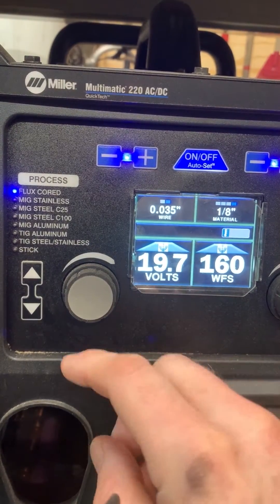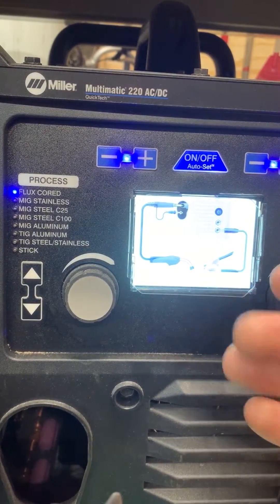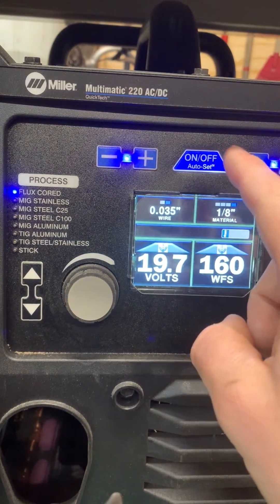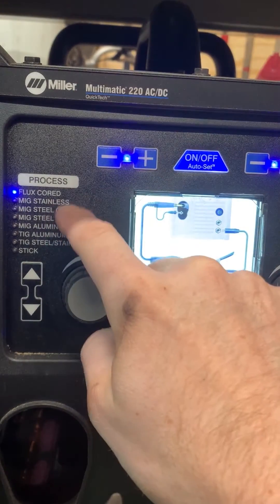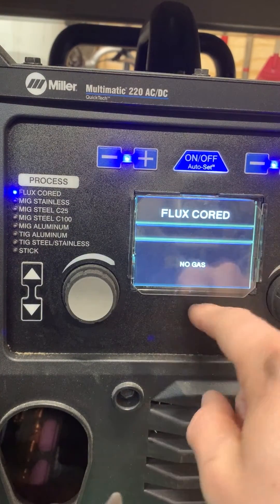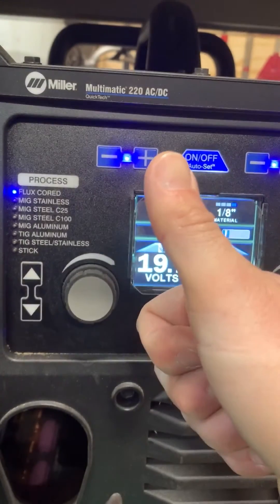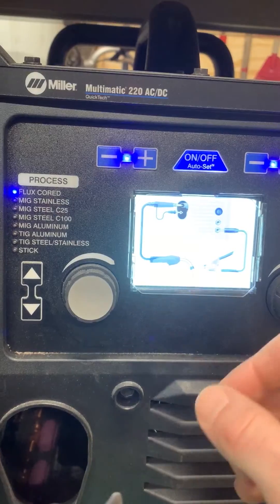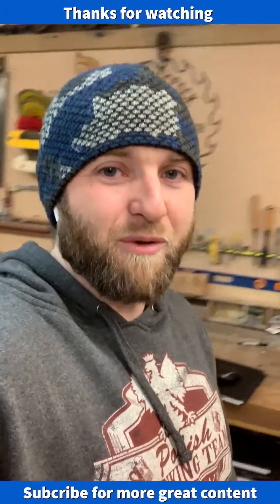Miller Quick Tip - Multimatic 220 reverse Polarity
Hello everyone and today's "Quick Tip" is also a Friday morning greeting followed by a quick discussion on how the MU220 can reverse polarity for us on flux cored wires for the best optimization of the filler metal. Enjoy and have a safe day!